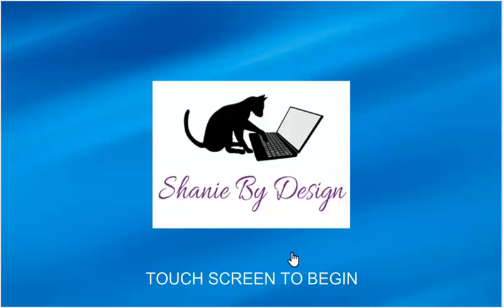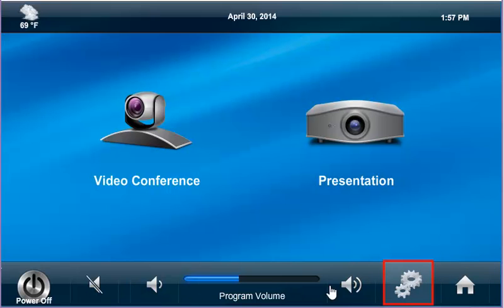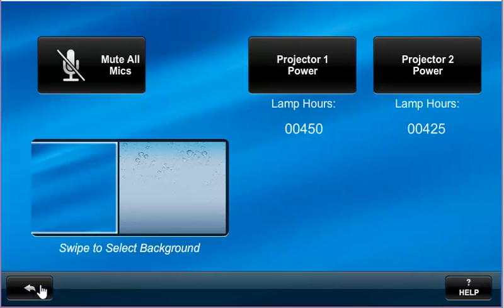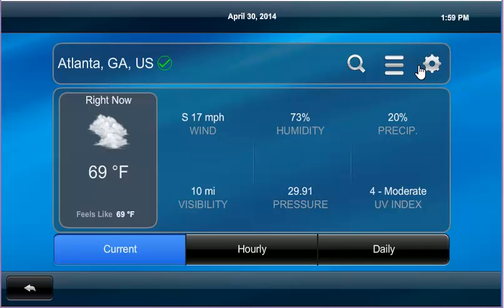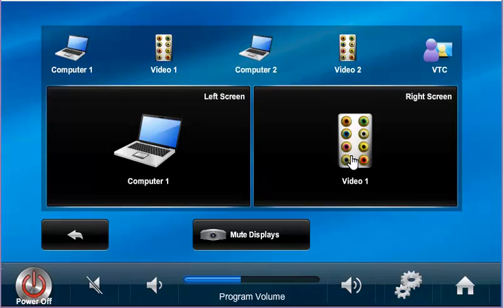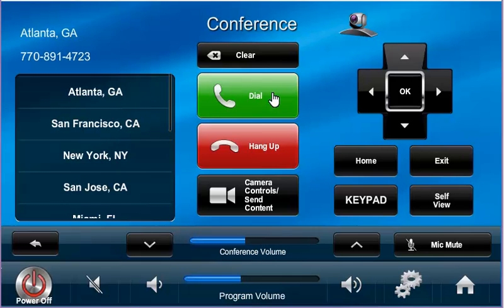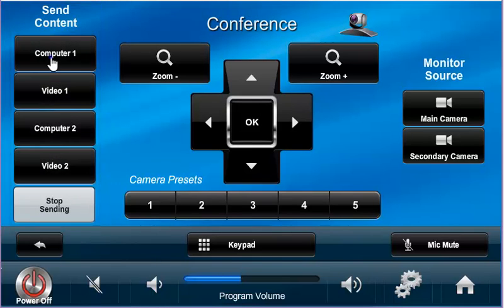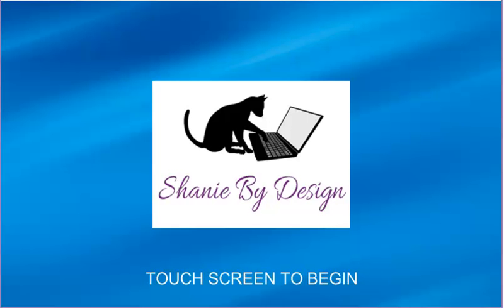User Interface Demo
I hope this video helps to demonstrate the possibilities of what we can accomplish in order to better train employees and end users in the successful operation of their new AV system.
Based on my background, I think I can find the perfect niche market, if everyone that expressed an interest in this type of project can actually use my services.
Please help spread the word to other dealers, or anyone else for that matter, who may require an interactive and wide-reaching customer training solution.
Courses can be developed for a wide range of formats to suit tablets, mobile devices or web sites. They may even incorporate a Learning Management System if required.